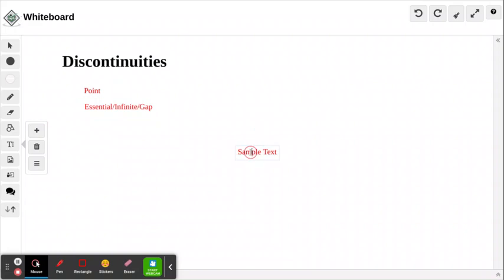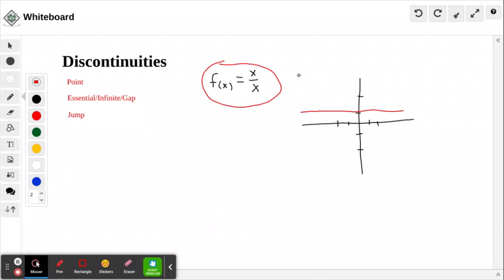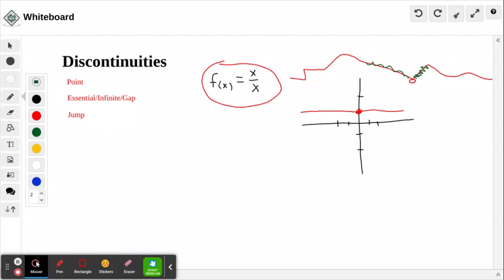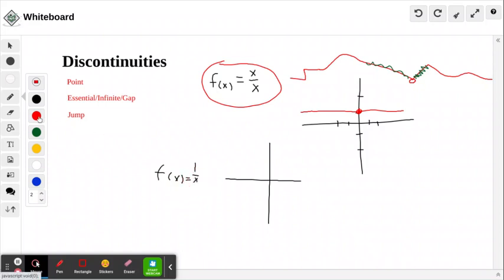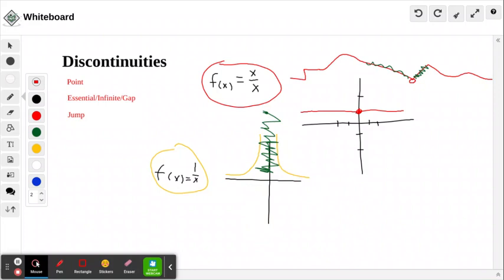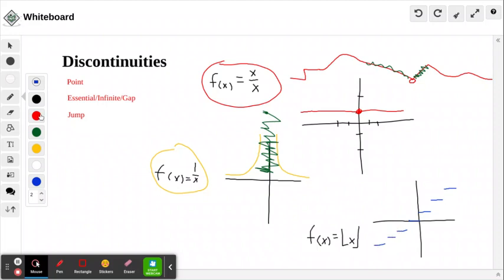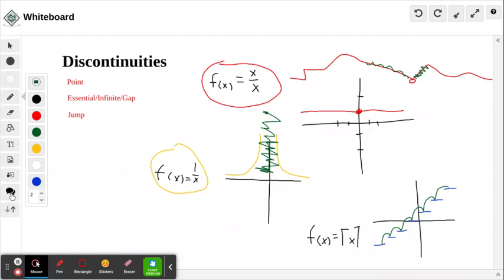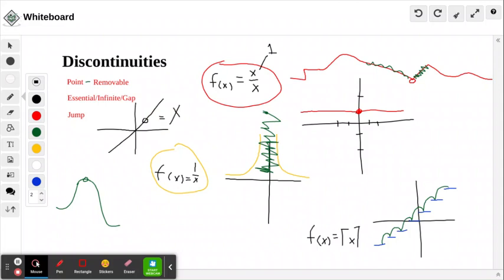Calculus: Types of Discontinuities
Welcome to Calculus!

Topics covered in this video:
Types of Discontinuities (0:00)
Point Discontinuities ()
Infinite Discontinuities ()
Jump Discontinuities ()
Removable Discontinuities ()